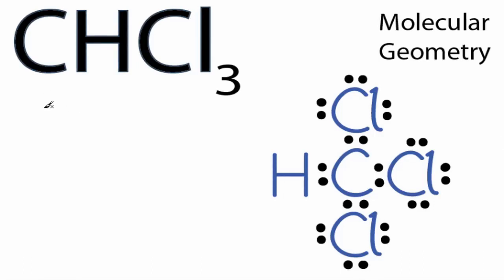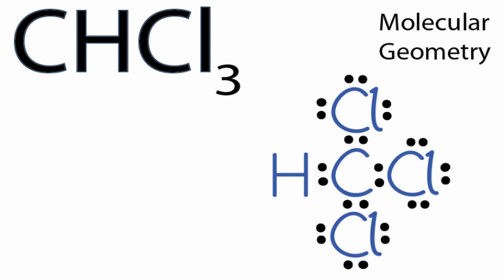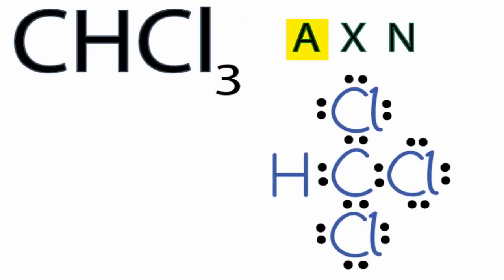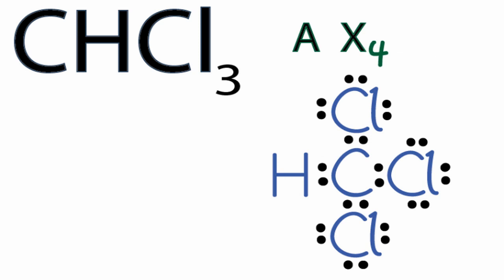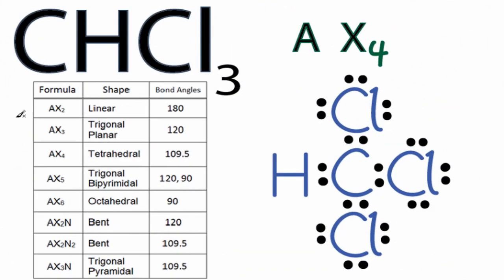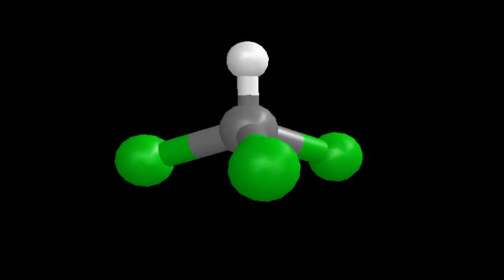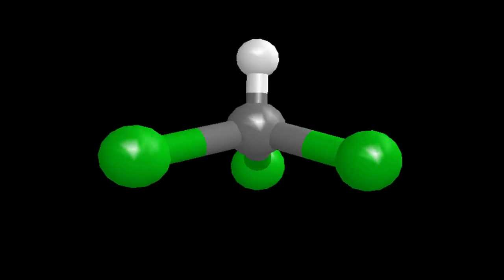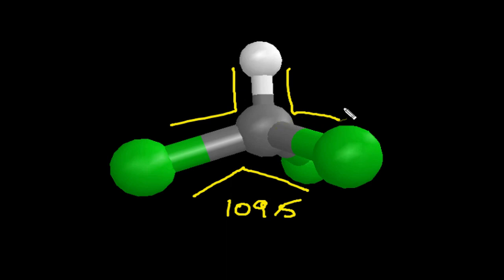CHCl3 Molecular Geometry / Shape and Bond Angles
A quick explanation of the molecular geometry of CHCl3 including a description of the CHCl3 bond angles.

Looking at the CHCl3 Lewis structure we can see that there are four atoms attached to the central Carbon (C)atom and that there are no lone pairs of electron (on the central C).  Based on VSEPR Theory (Valence Shell Electron Pair Repulsion Theory) the electron clouds on the atoms around the Carbon atom will repel each other.  As a result they will be pushed apart giving the CHCl3 molecule a tetrahedral molecular geometry or shape.

The CHCl3 bond angle will be about 109 degrees since it has a tetrahedral molecular geometry.